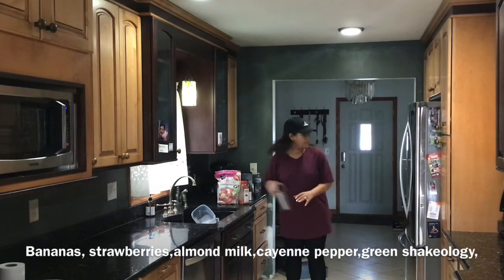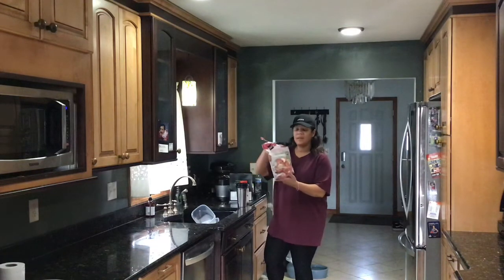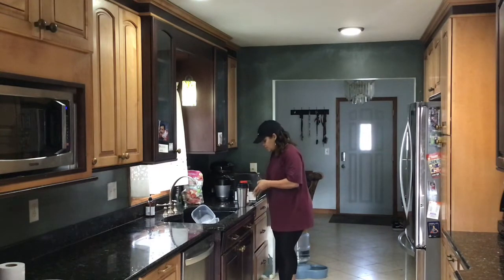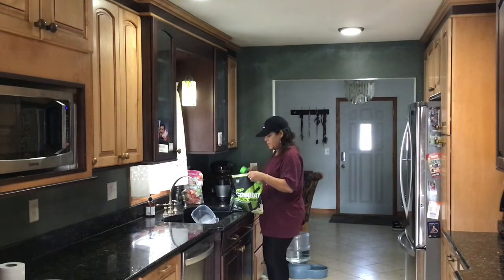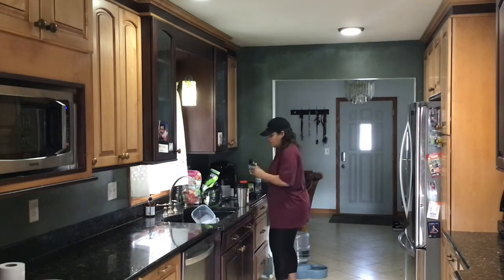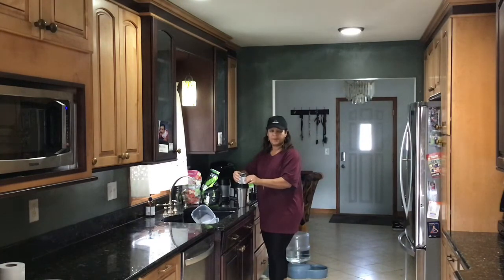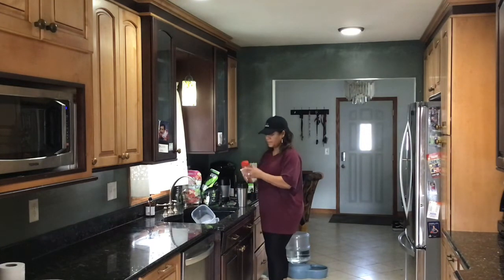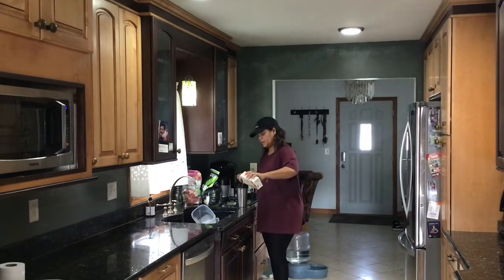Morning Energy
Copyright:
My Life by: The Walls Group